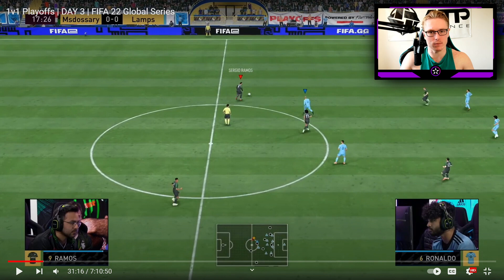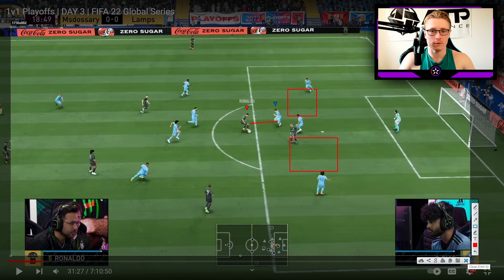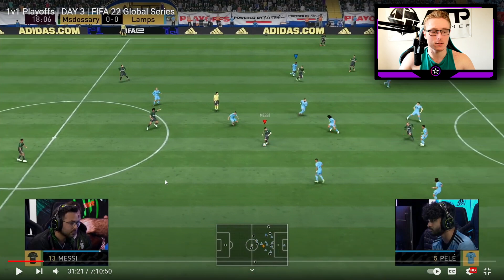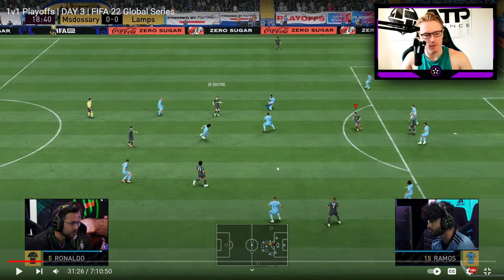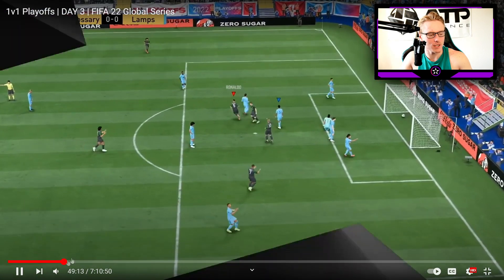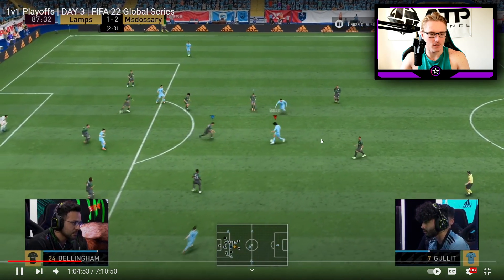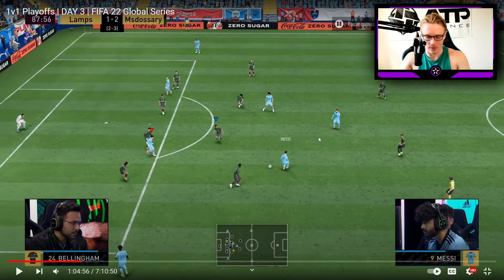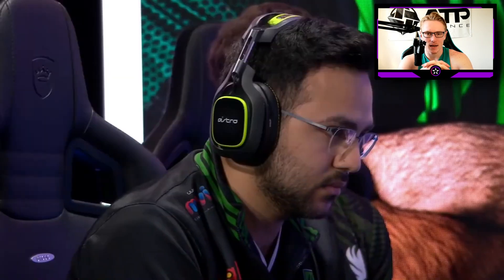This pro delayed pass technique will open up defences in FIFA 22!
FIFA 22 PRO DELAYED PASSING LANES TUTORIAL | This FIFA 22 skill move tutorial will show you the best way to create passing lanes. Passing lanes can be created through 2 ways, dribbling and passing. Passing can be the most effective way especially if you are passing with a high tempo. But, it is also important to delay the pass before making it if necessary. This tutorial is on delaying the pass!